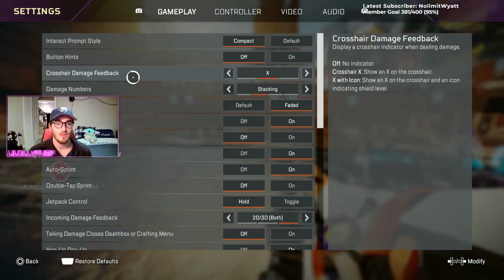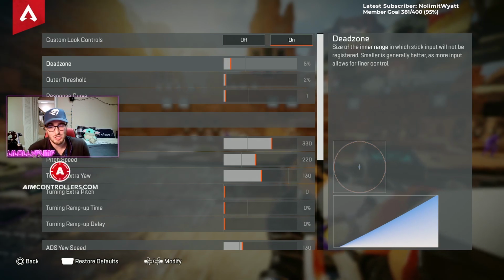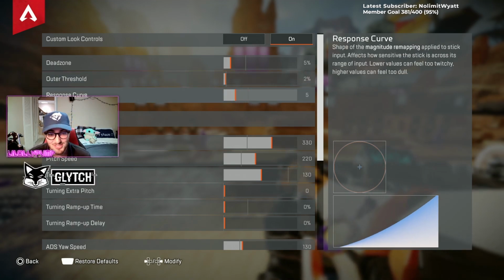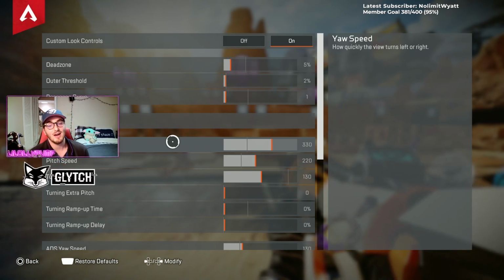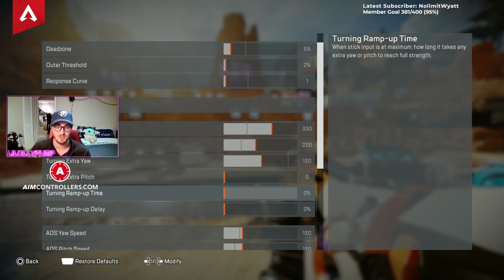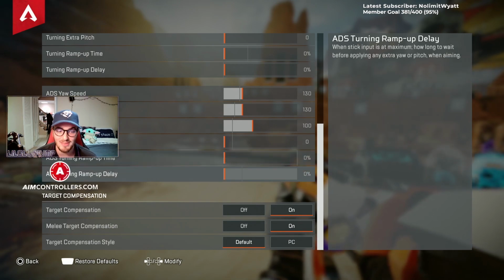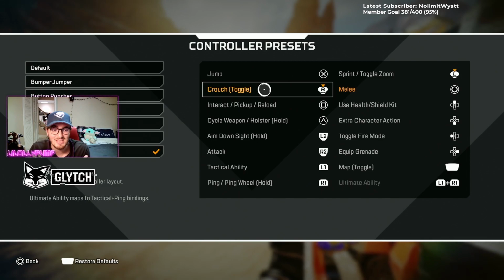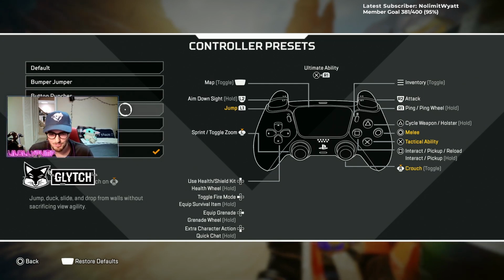What are ALC Settings? Apex Legends Controller Guide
In This video I will be explaining what ALC settings are and how to get the BEST CONTROLLERS Settings for Apex Legends.

Drop a comment funniest one gets pinned!

best comment gets pinned